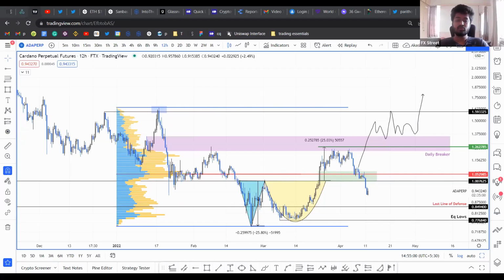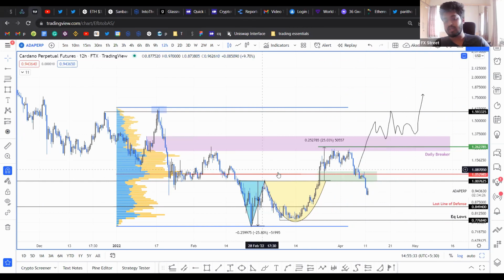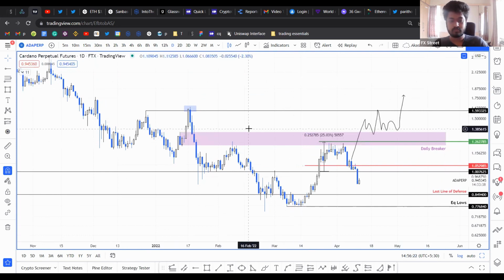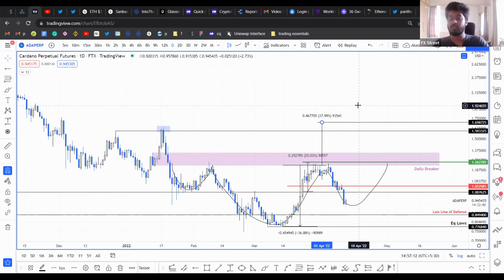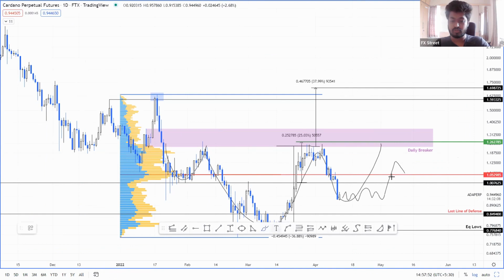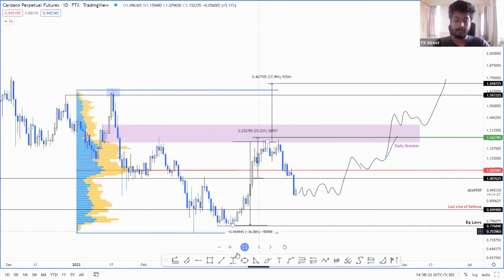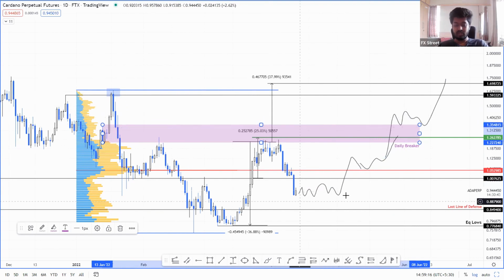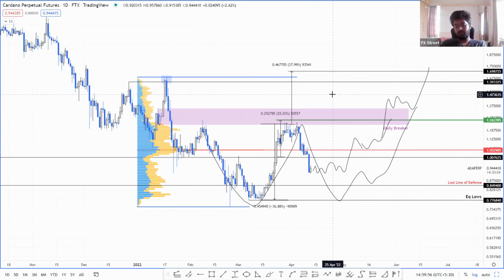Cardano price appears to bottom out with huge upside potential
A brief technical and on-chain analysis on Cardano price. Here, FXStreet’s analysts evaluate where ADA could be heading next.